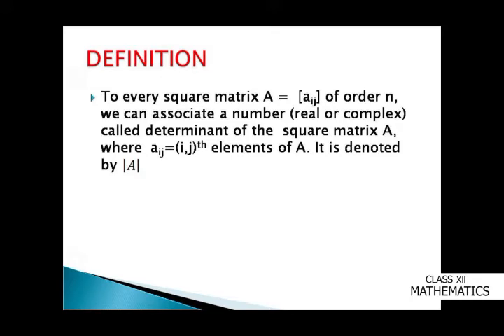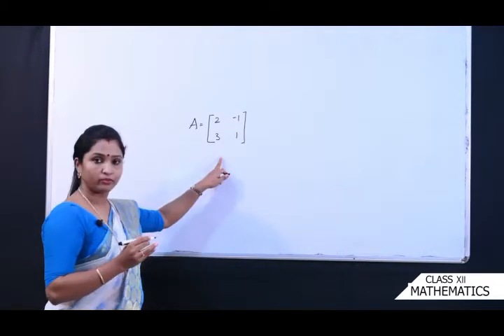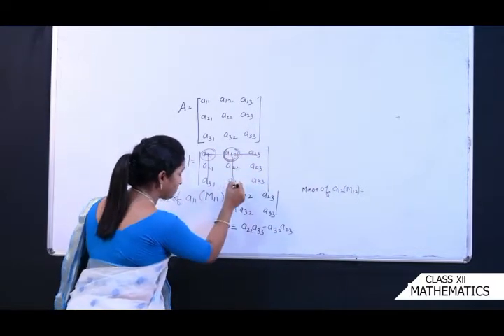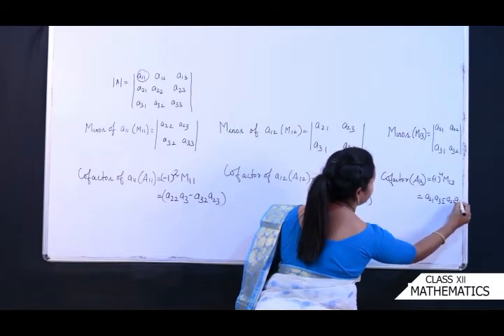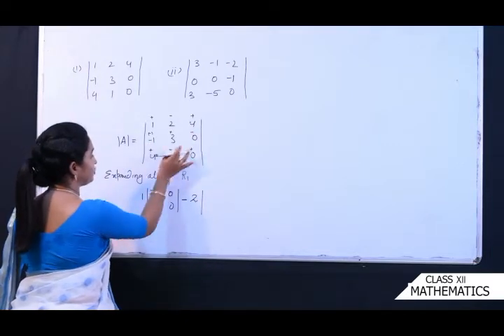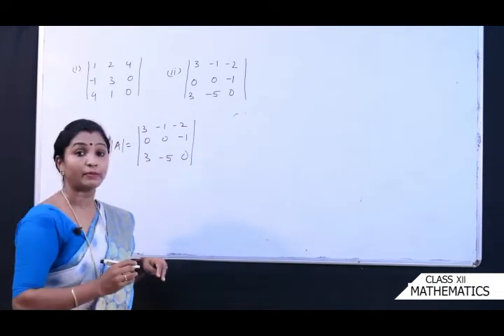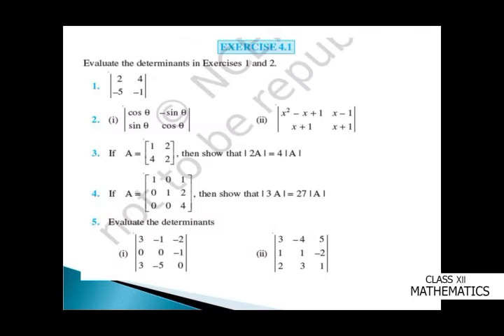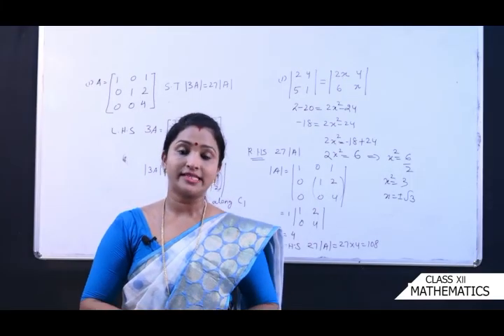Class 12_Maths_ Determinants part 1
By Smti. Vidya Manoj